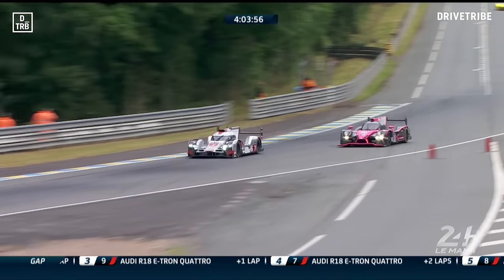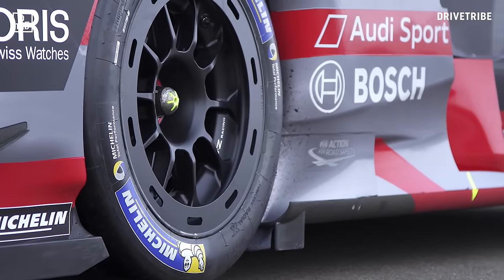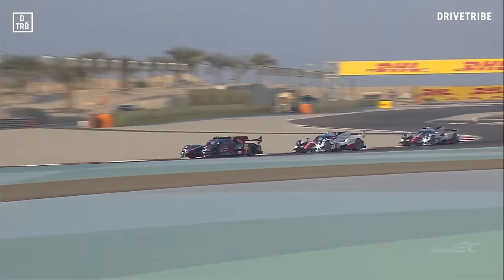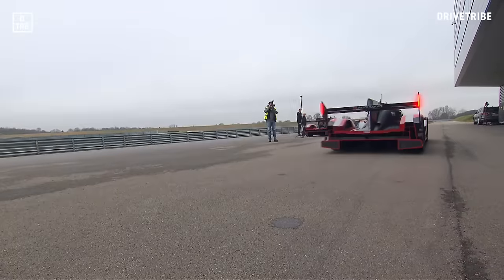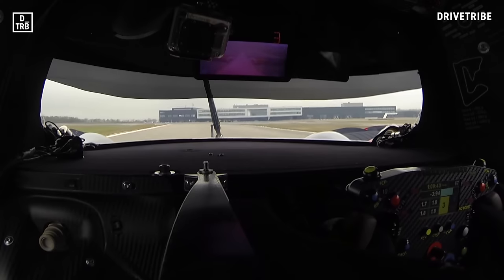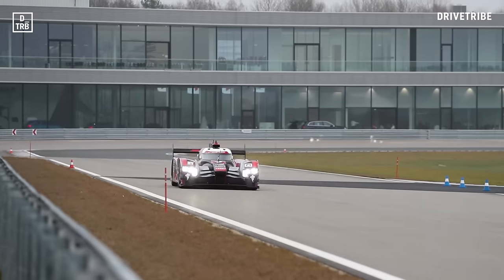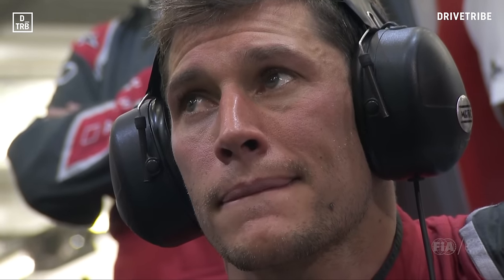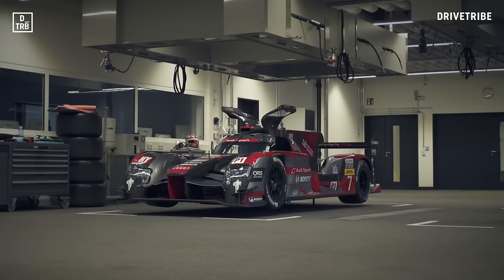Driving Audi's 1000bhp R18 LMP1 race car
How did Audi bow out after 18 years of record-breaking endurance racing? With victory in Bahrain at the final round of the 2016 World Endurance Championship – and then letting Jethro Bovingdon drive its 1000bhp spaceship.

Read our full review of the Audi R18